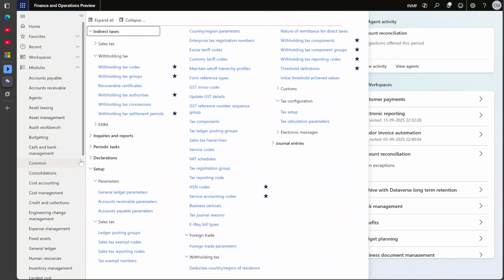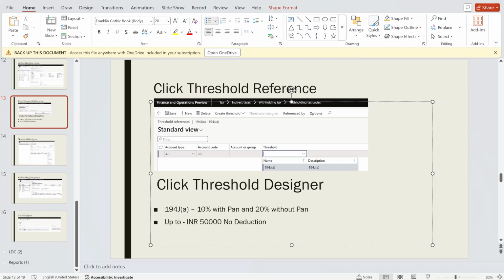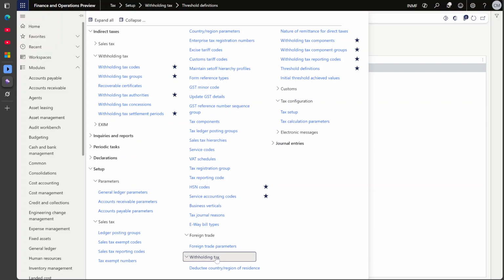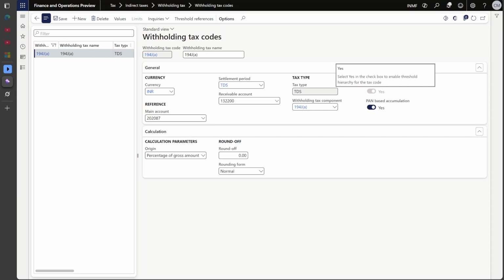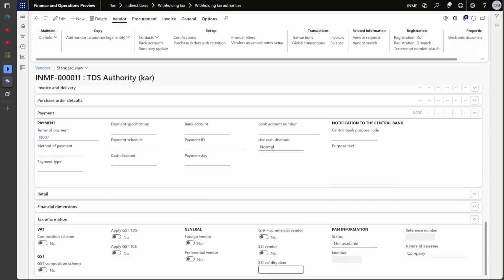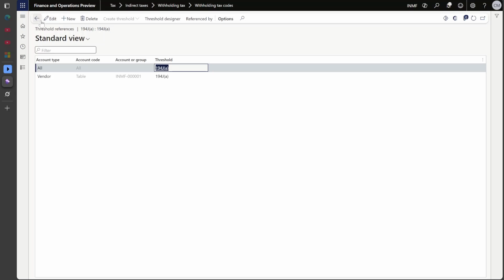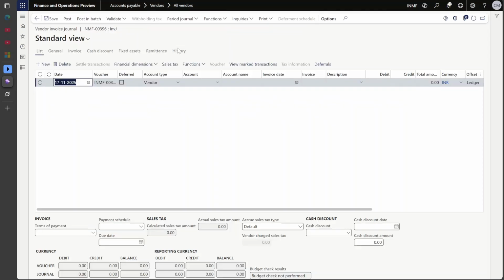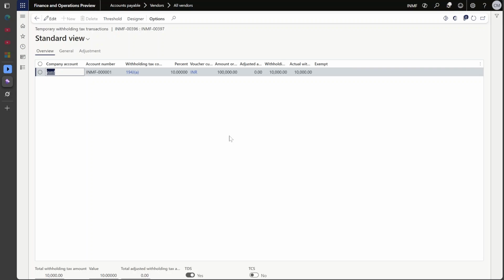Episode 1 | Basic TDS Setup with Transactions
Basic TDS Setup with Transactions